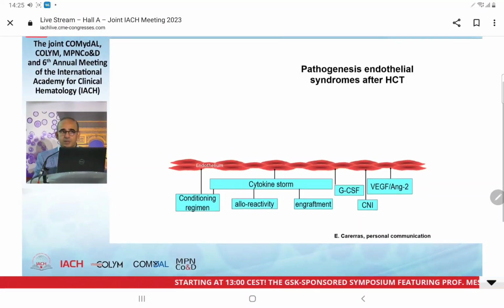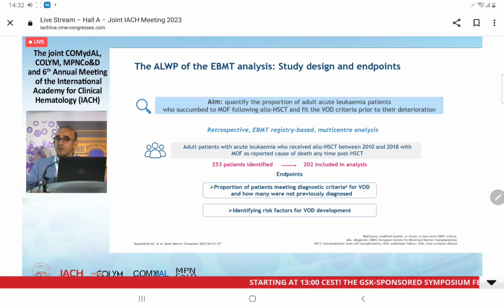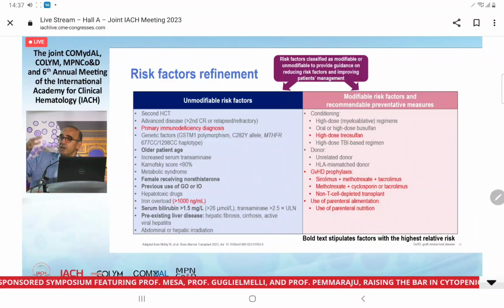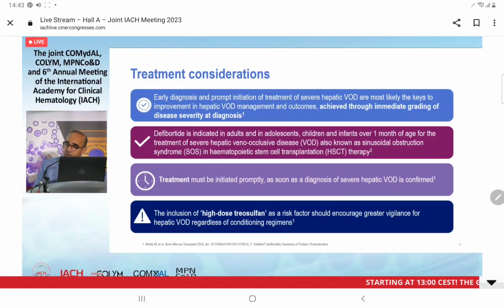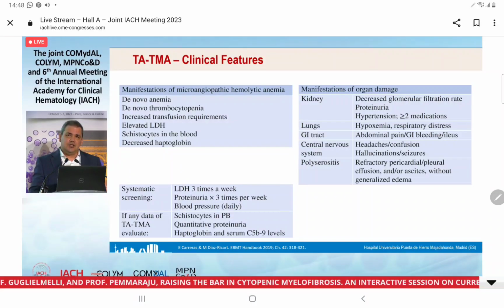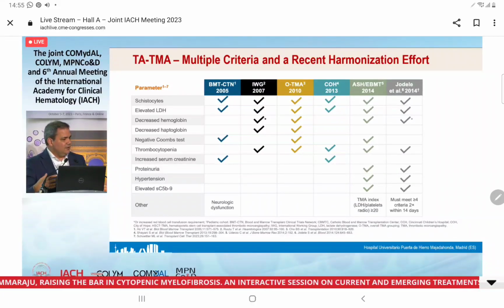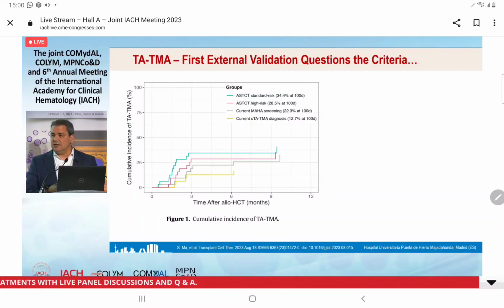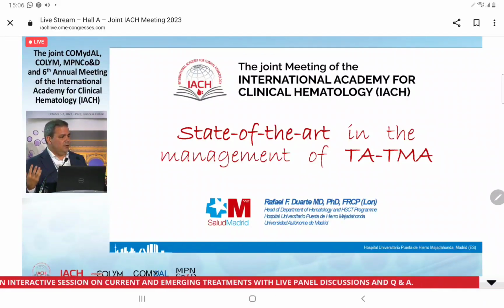IACH 2023 ENDOTHELIAL dysfunction and TA-TMA Transplant associated thrombotic microangiopathy